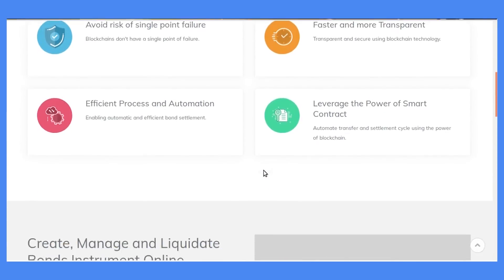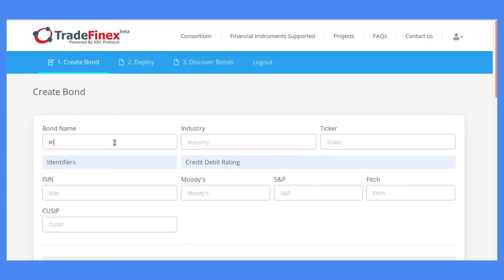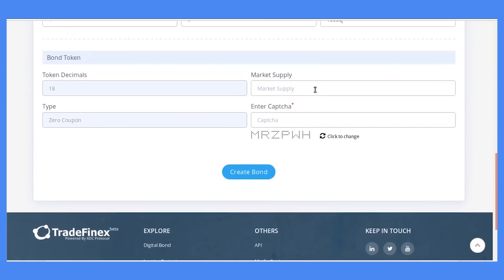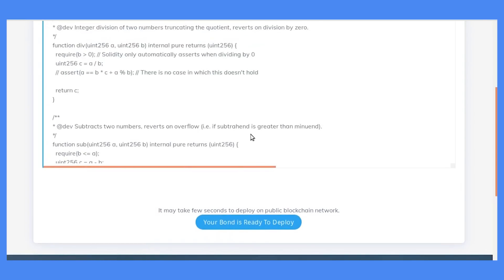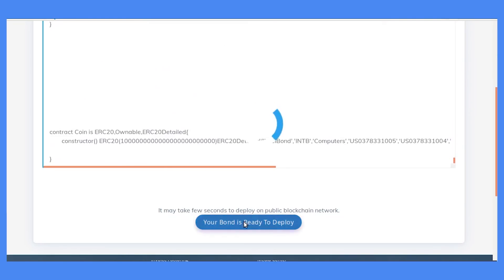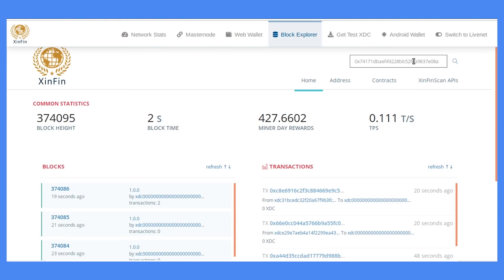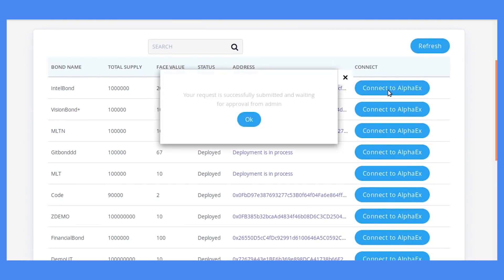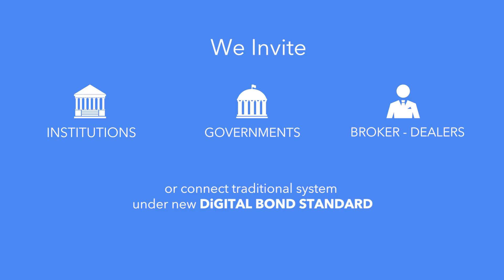Digital Bond "BOSS 101"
A fully blockchain-based digital solution eliminates counter-party delays, and allow instant settlement.

*Digital Bond platform for Broker-dealer and license entity
*Digital platforms enhance secondary market liquidity

Smart Bond Overview
Bond Smart contract is a real-life bond creation and exchange platform based on the XinFin network. That features KYC/AML inbuild and all the standard features such as organization as well as individual profile creation, bond creation with various types, etc.

overview

Supported Tasks
You can perform the following tasks in the Smart Bond UI:

Account Creation and Updates
*Create an Account (coming soon)
*Sign in with Existing Account (coming soon)
*Create Bond and deploy on Blockchain

Create Bond
To create a bond type in bond details like Bond Name, Industry, Ticker, ISIN, CUSIP, Moody's, S&P, Fitch, Type of Bond, Number of Decimals, Token Supply, etc. If you have a coupon, type in coupon details like Minimum Contribution, Face Value, Coupon, Tenure, Discounted Value.
Enter all the details. Click on Create Button

Deploy Bond
As soon as you click on the button, a smart contract will be created after retrieving all the bond data from the user. The retrieved bond data will have specifics like Order Timestamp, Trader Index, Bond Unique Identification Number, Bond Type, Bond Quantity, and Order Status. The retrieved data will also contain bonds settlement date or the date on which the coupon was purchased.

The bond is sent to XinFin Testnet for deployment automatically. As soon as the Bond is deployed, the contract will generate a unique address similar to ISIN, CUSIP (It's like your unique identity on XinFin Hybrid Blockchain).

It may take a few minutes to deploy your Bond.
A pop will appear saying Bond Deployment in progress. Click Ok.

The generated unique address can be used as Identity for the smart bond. You can use it for identification purposes and viewing quotes.